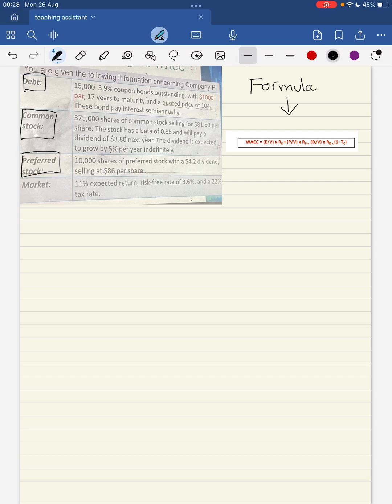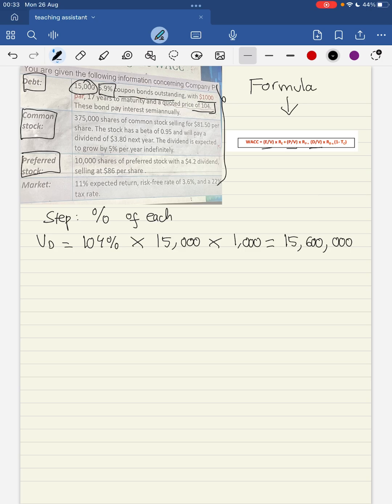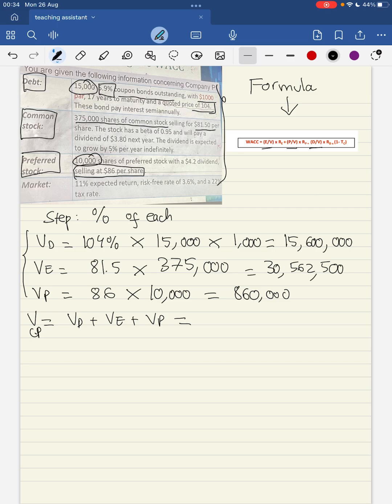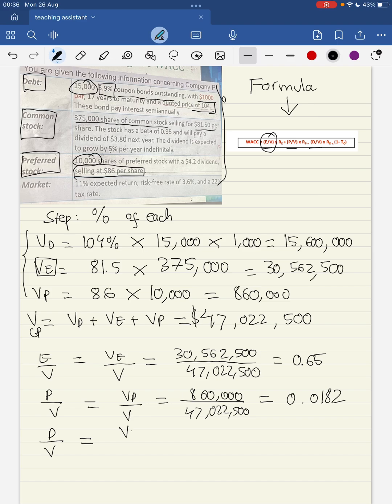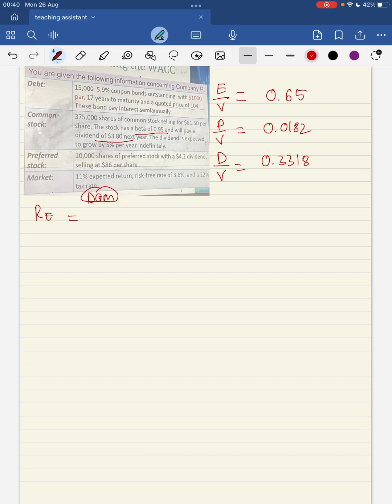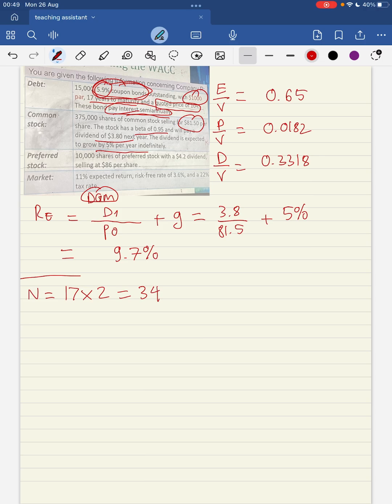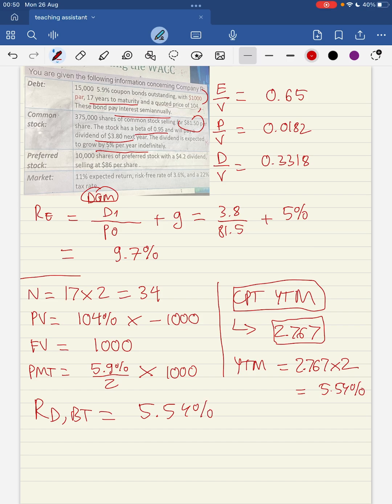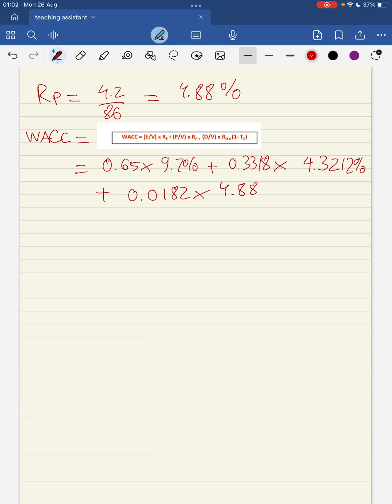Chapter 12 (Practice Part 1): Cost of Capital